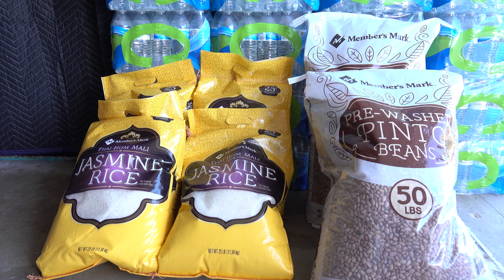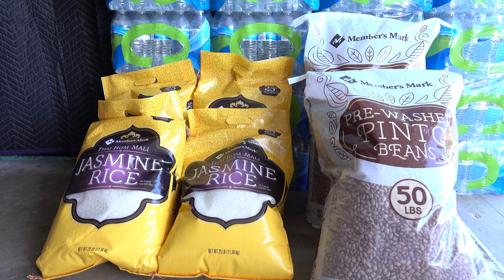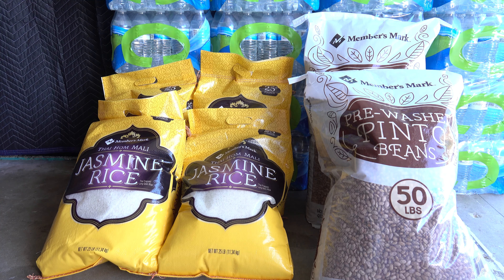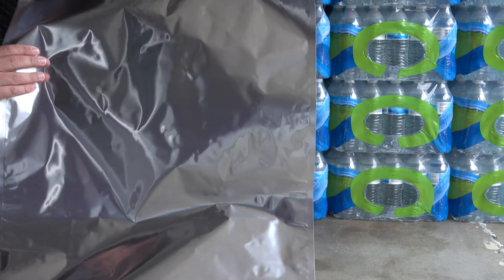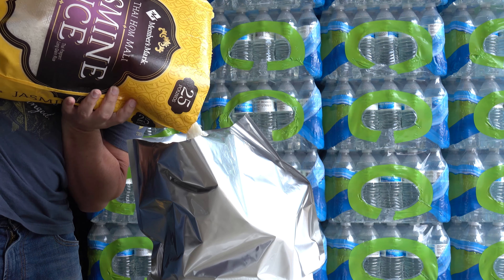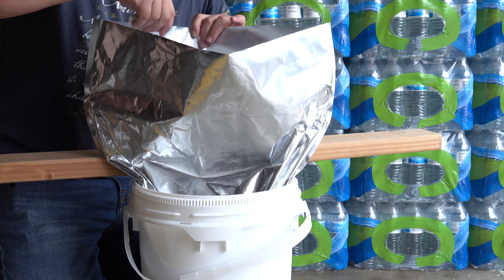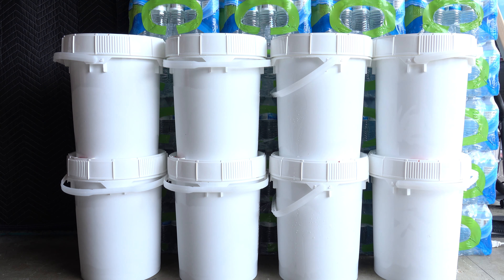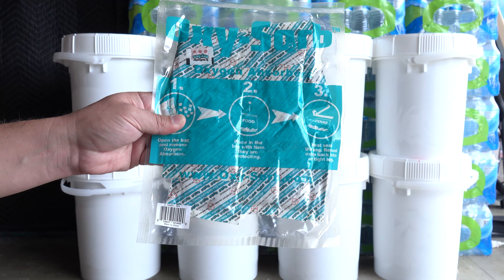Rice and Beans for Short Term Food Storage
Lets start looking at food for both short and long term storage, food is a required need for us along with water. With the Coronavirus going around it's another reminder to be prepared at some level for anything that may come up, natural disaster, global event, strikes, government collapse, pandemics and many others.